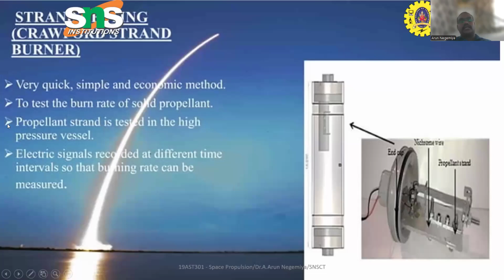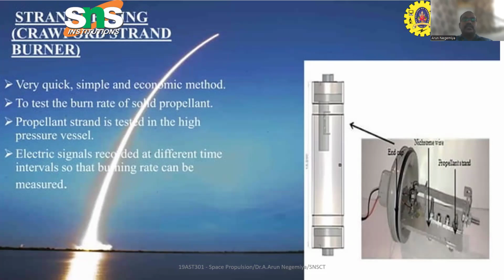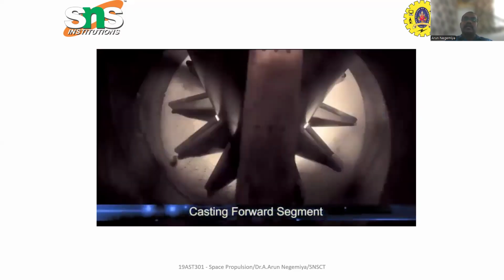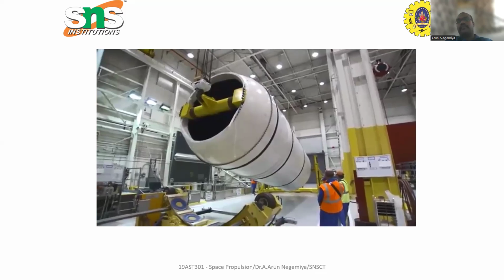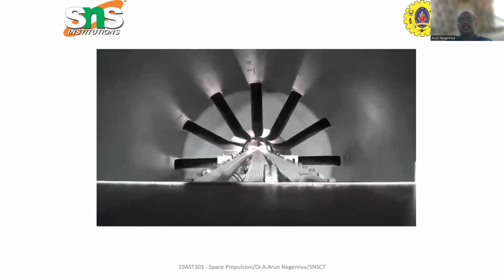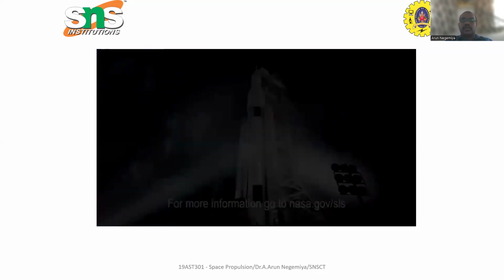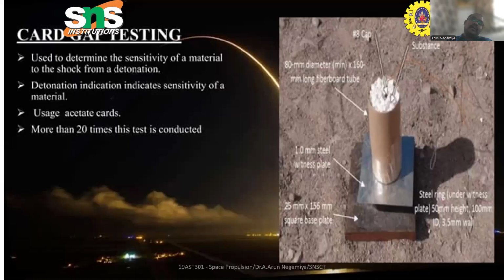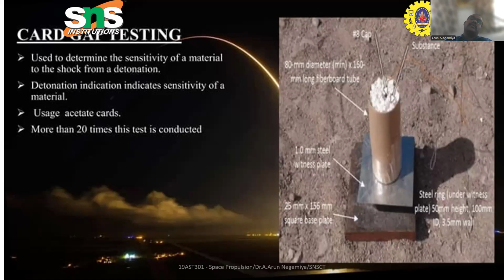5 Rocket Propellant Testing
Rocket propellant testing involves a variety of activities, including:
Engine testing: Rocket engines are tested in specially prepared facilities that are typically located in remote areas. These facilities include mission control areas and structures to hold the engine during testing. Sensors such as load cells, thermocouples, and pressure gauges are used to gather data on the engine's performance.
Flight testing: Rocket propulsion systems are tested in conjunction with other systems, such as guidance and vehicle controls. These flights are usually conducted along missile and space launch ranges, and sometimes over the ocean.
Cold flow testing: Cold flow testing is used for liquid propellant rocket injector scaling.